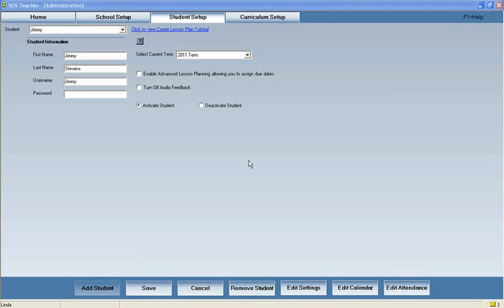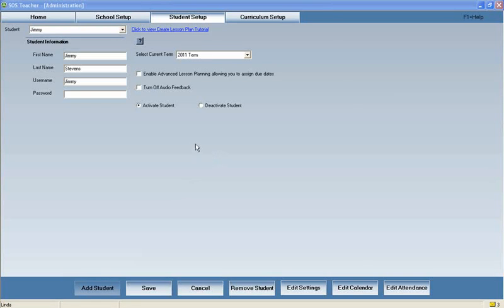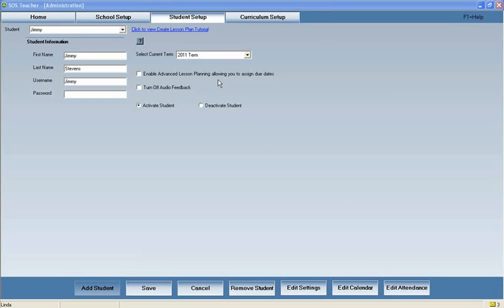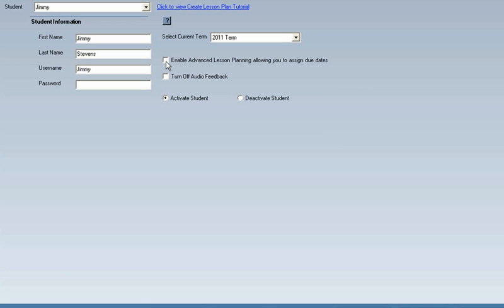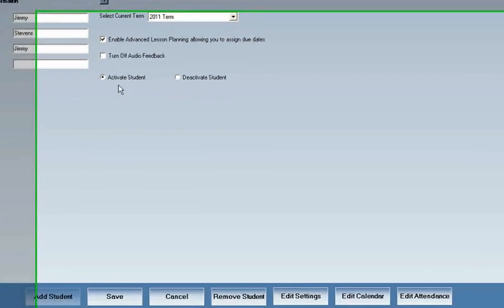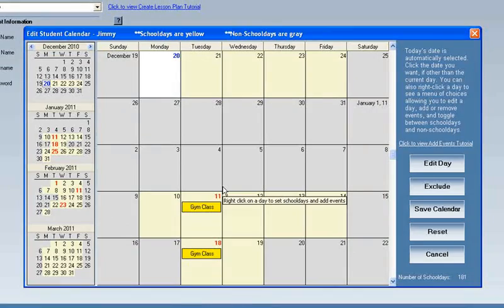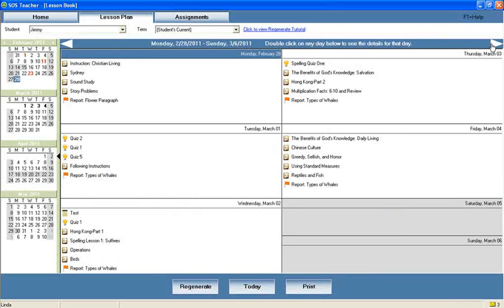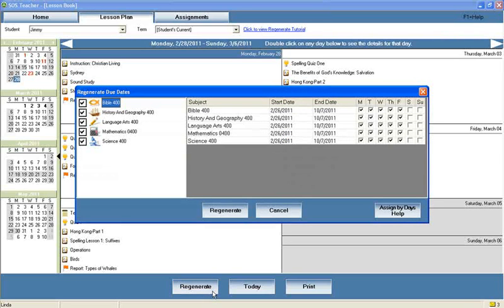Advanced Lesson Planning Feature of Switched-On Schoolhouse 2011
Put away that bulky lesson planner! Each child can have a personalized lesson plan to pace him correctly, and it can be modified day by day if needed. Advanced Lesson Planning Feature of Switched-On Schoolhouse 2011.